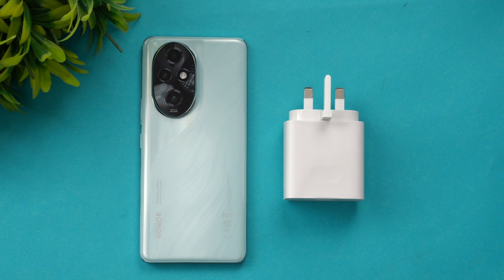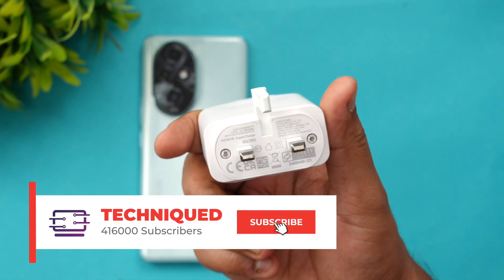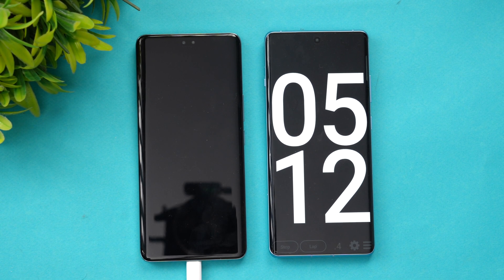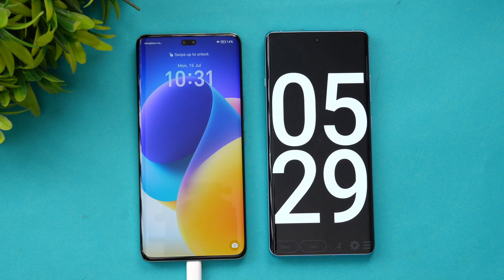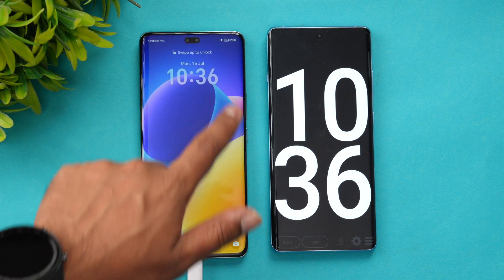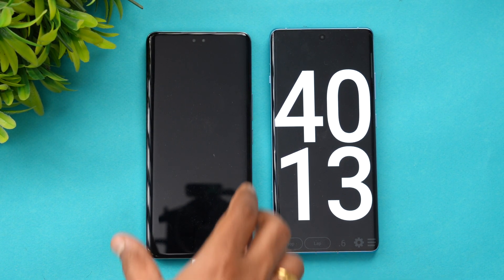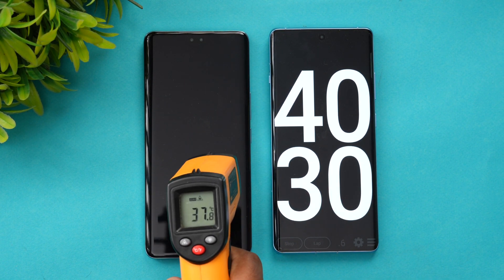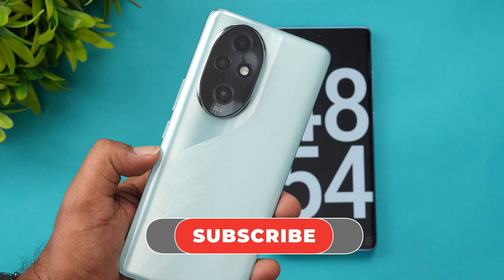Honor 200 Pro Charging Test ⚡️ 100W Fast Charging 🔋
Honor 200 Pro charging test with 100W charger.